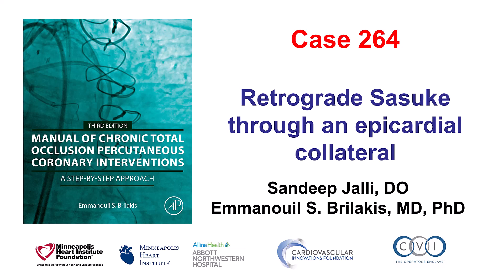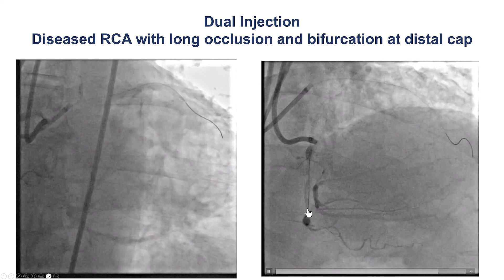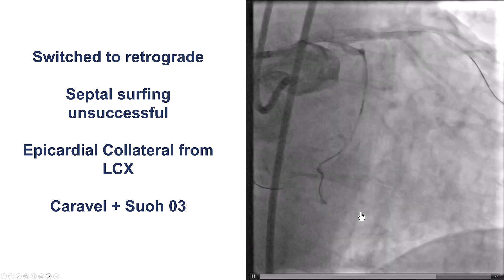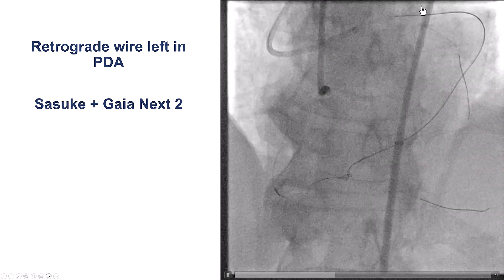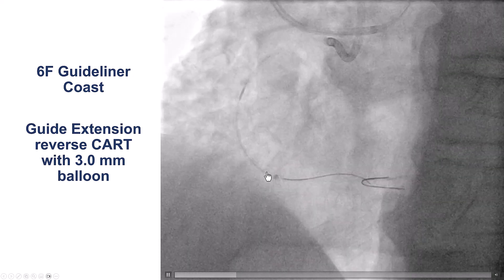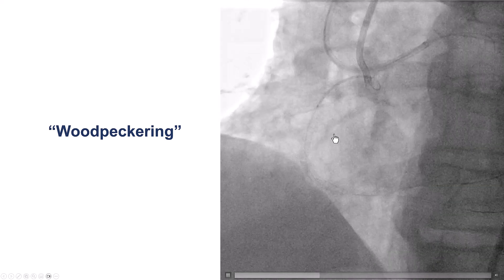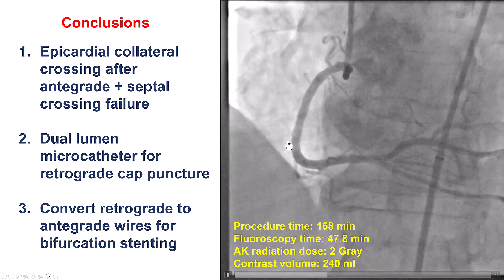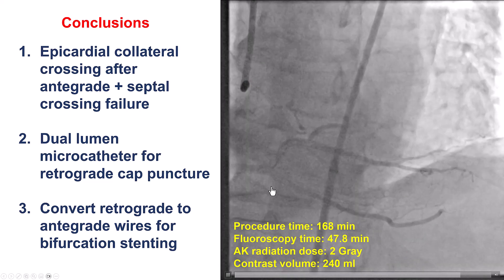Case 264: Manual of CTO PCI: Retrograde Sasuke through an epicardial collateral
A patient presented with exertional dyspnea that was considered to be angina equivalent and was referred for PCI of a right coronary artery chronic total occlusion. The RCA had a clear proximal cap, length of approximately 50 mm, the bifurcation of PDA and right posterolateral at the distal cap, and retrograde filling via an epicardial collateral from the circumflex. Antegrade wiring failed. We crossed the epicardial collateral with a Suoh 03 wire through a Caravel microcatheter but had limited support for puncturing the distal cap. We advanced a Sasuke dual lumen microcatheter retrogradely to the distal cap and were then able to puncture the distal cap with a Gaia Next 2 wire, followed by guide extension reverse CART and externalization of a R350 wire. We used the Sasuke antegradely to wire the PDA and posterolateral, prepared the lesion and then withdrew the retrograde wire and stented from the PDA to the RCA ostium with a nice final result. There was no injury of the epicardial collateral.